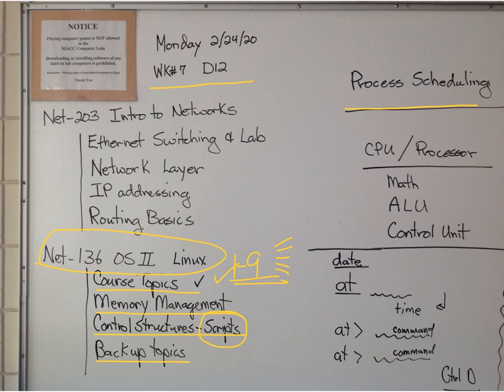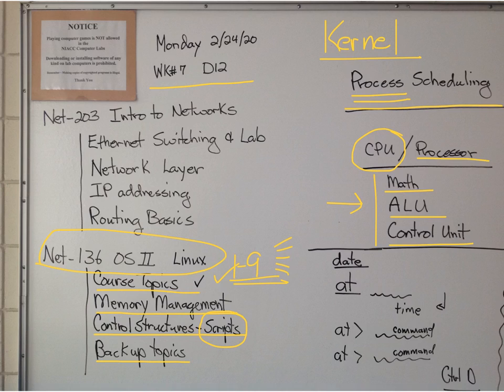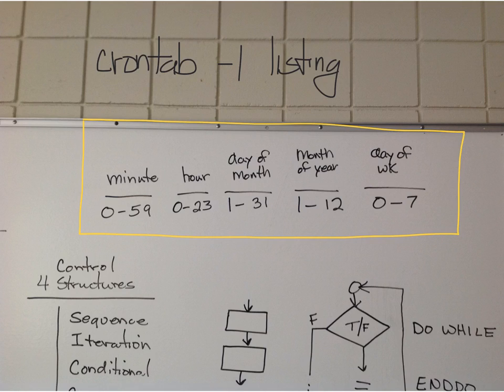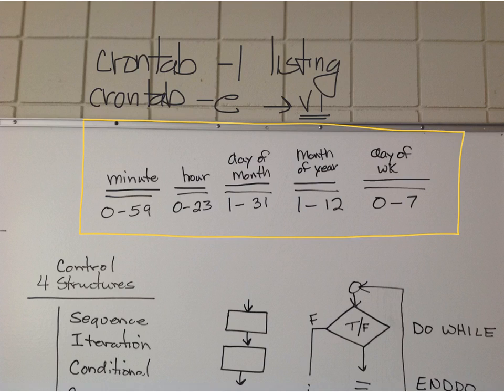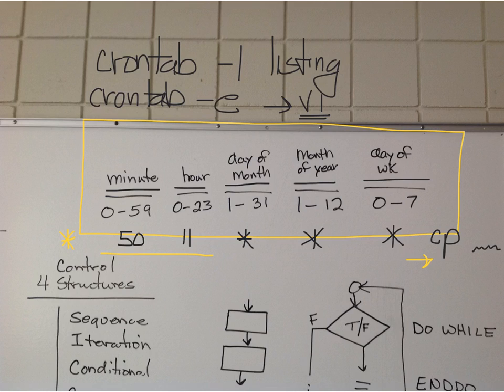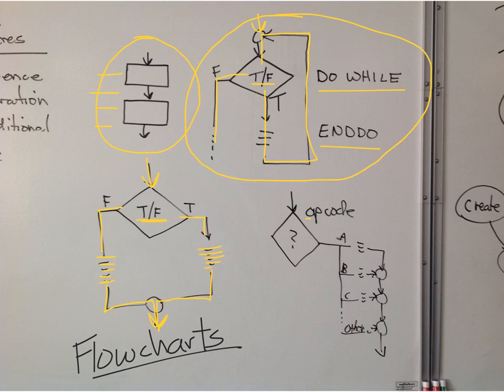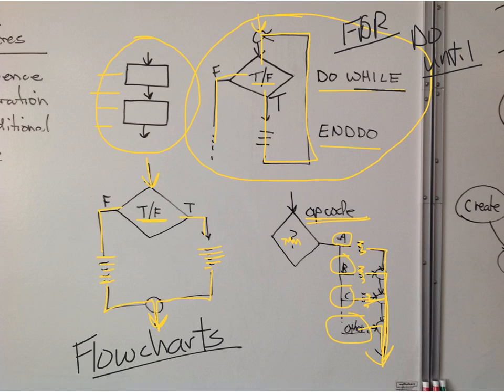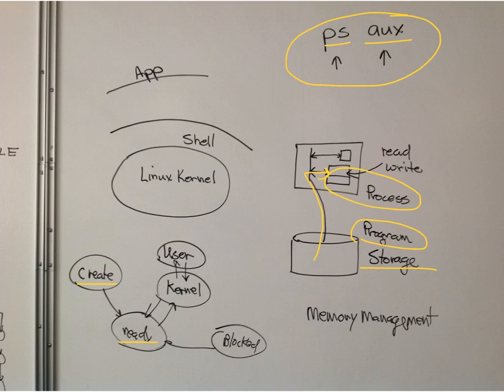NET-136 WBR-S20 D12